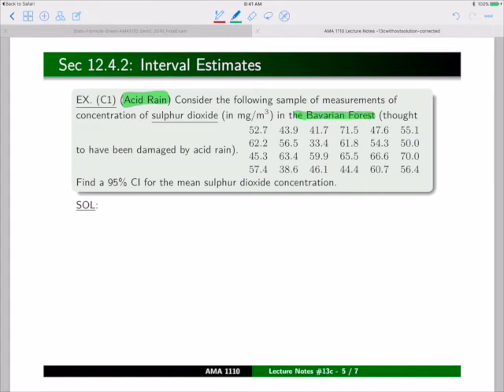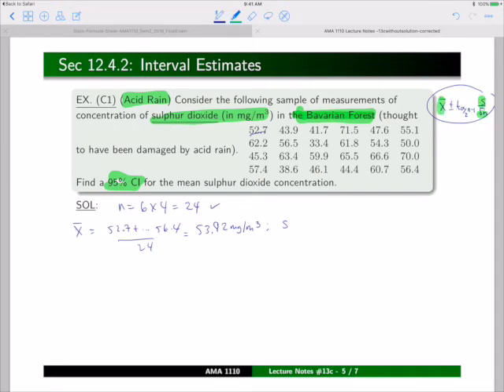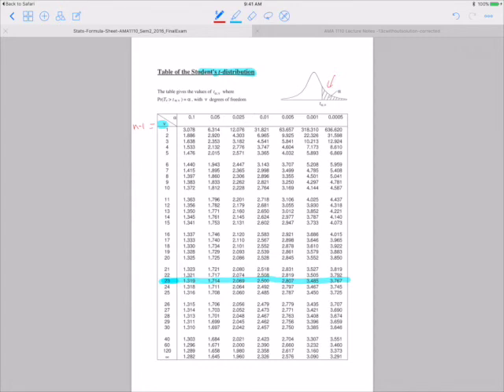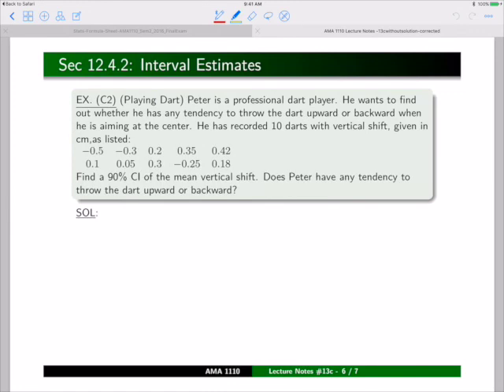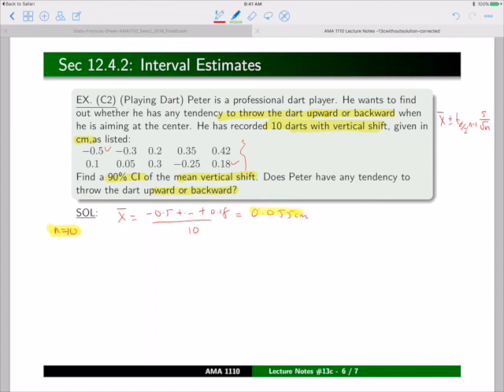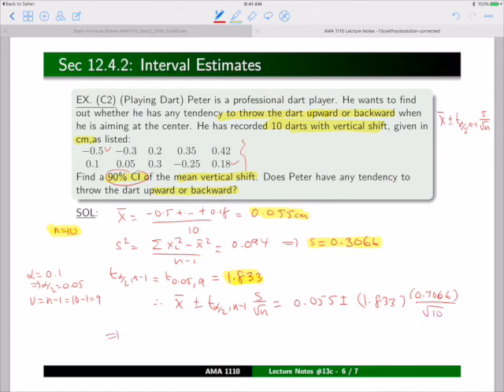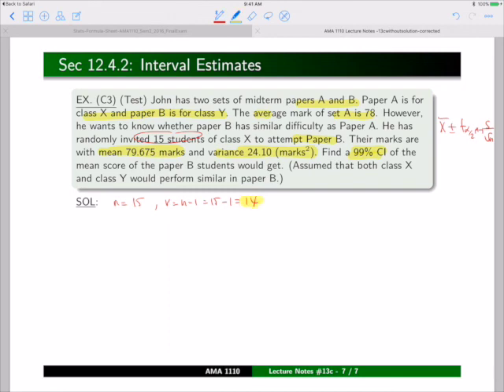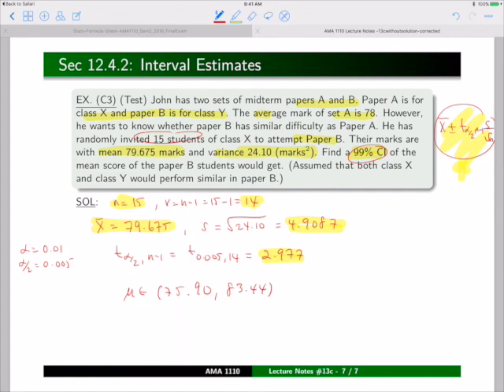Confidence intervals (CIs) (t-distribution)(Example)